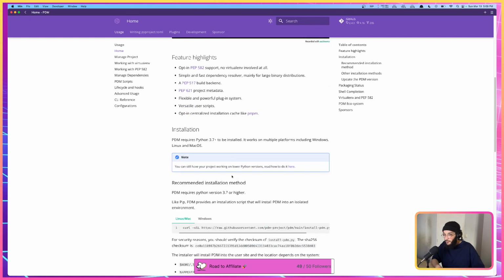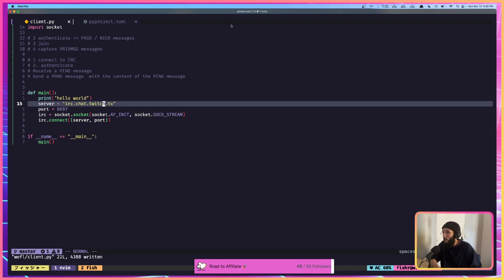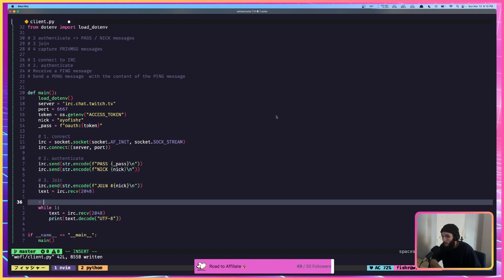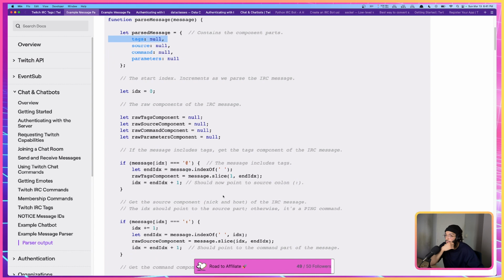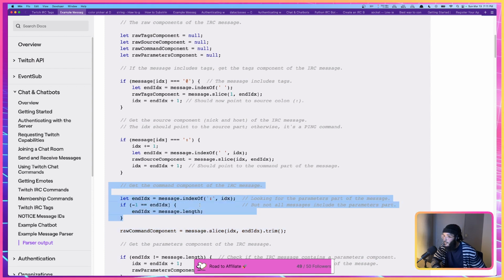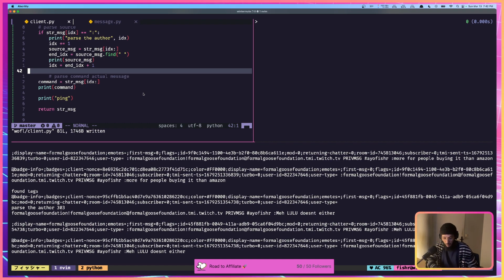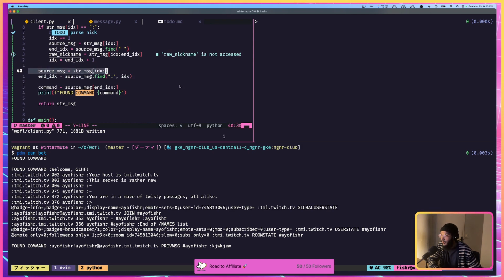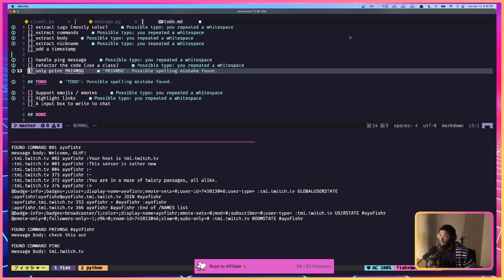Building a CLI Twitch chat client in Python - Day 1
In this new series, we will be creating a twitch IRC client in Python.
This is the first part where I use pdm to create a new project and use the twitch docs to establish a connection to the server.
The goal is to have a fully fledged client on the command line.

Let's GO !!!